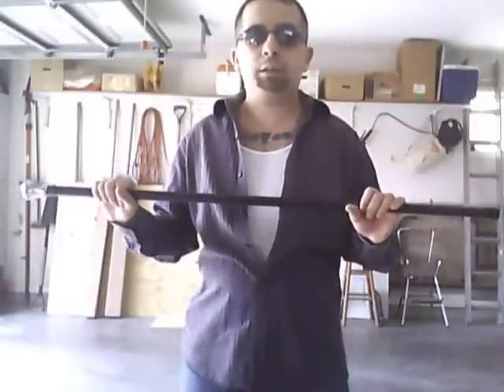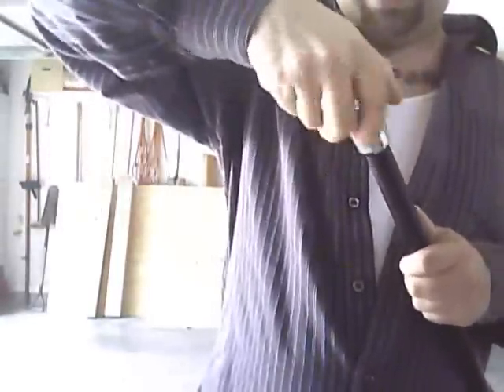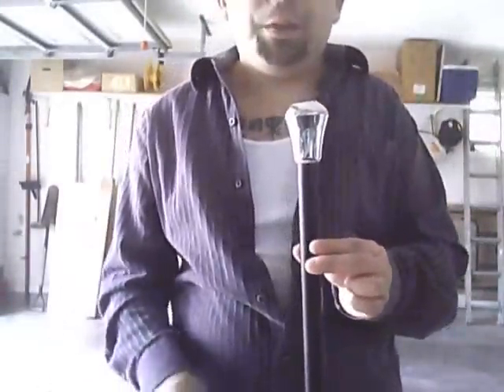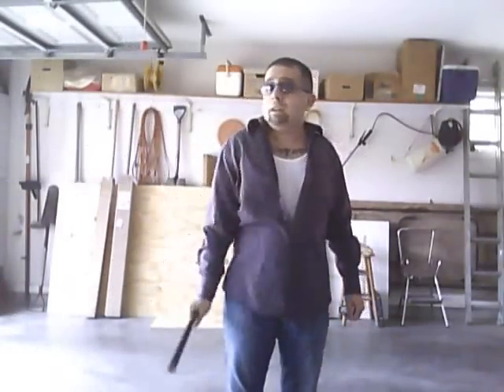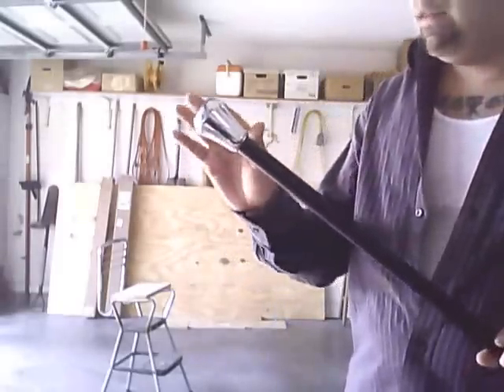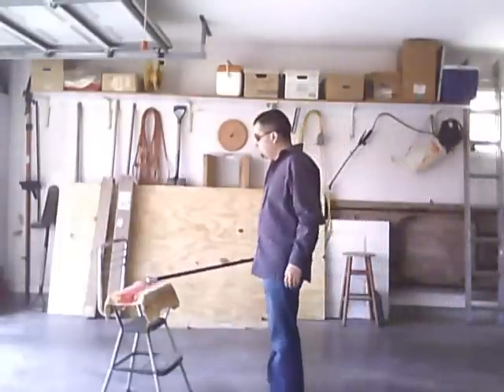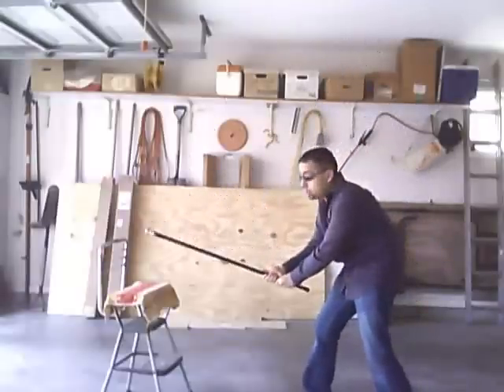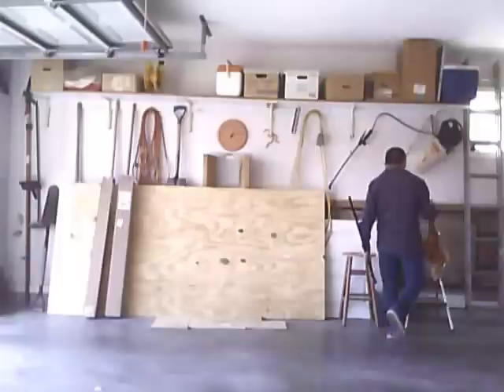Review : Cold Steel City Stick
Reviews continue on all the walking aids I recently got via Knifecenter.com and Trueswords.com. This is on the City Stick, a very well built, nice looking walking stick which can double as a devastating impact weapon if attacked by a violent criminal.